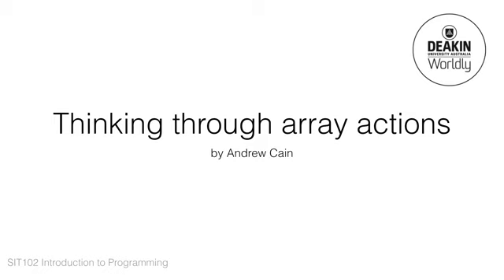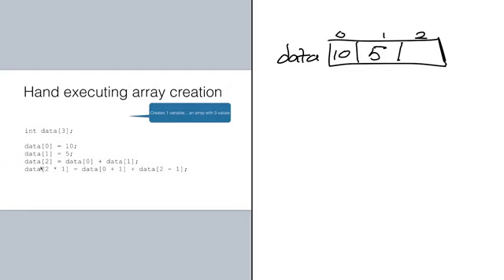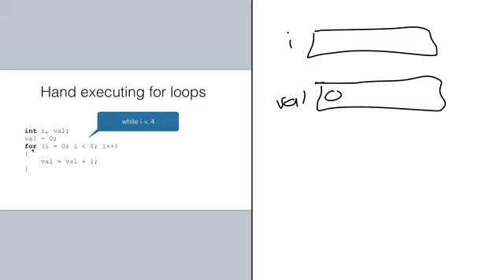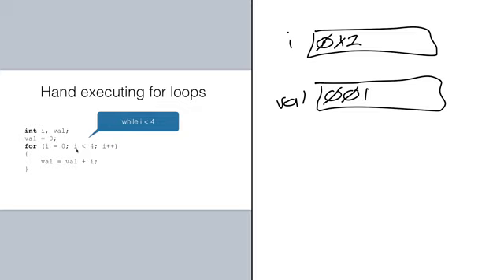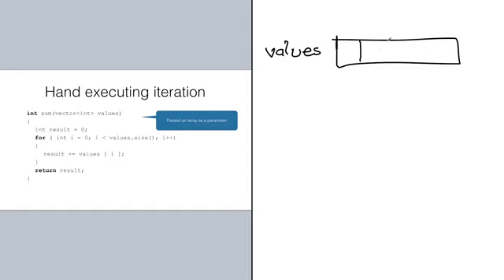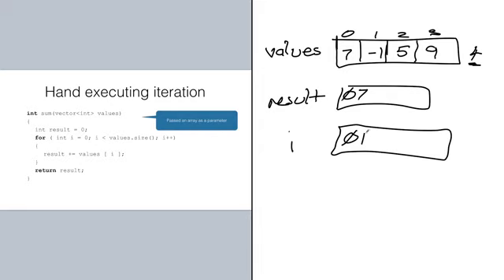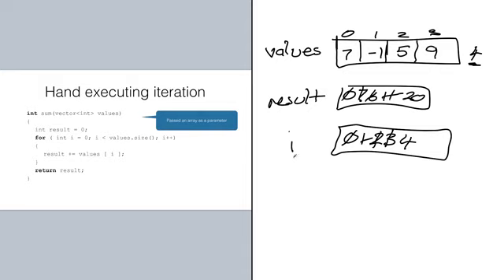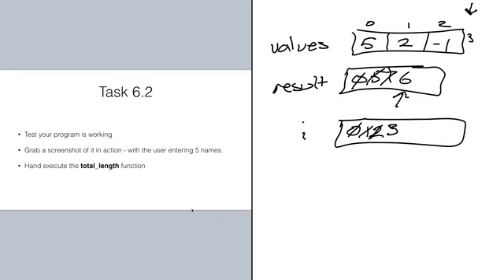SIT102 Week 6 V8 Hand Execution mp4